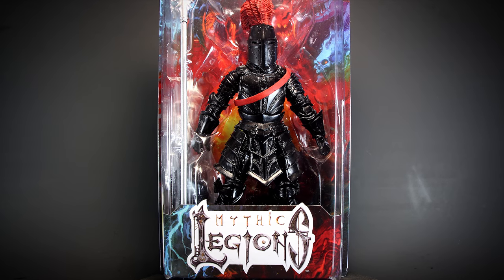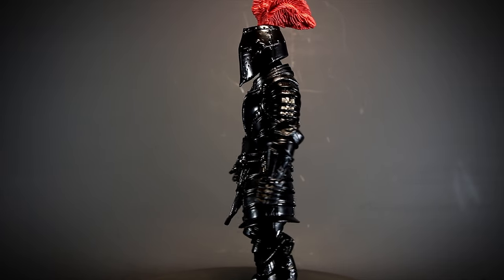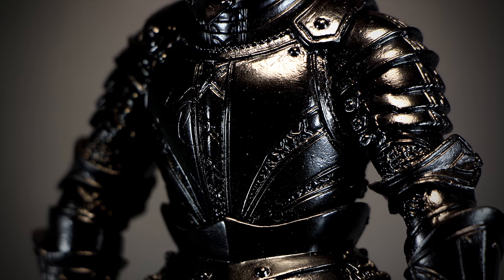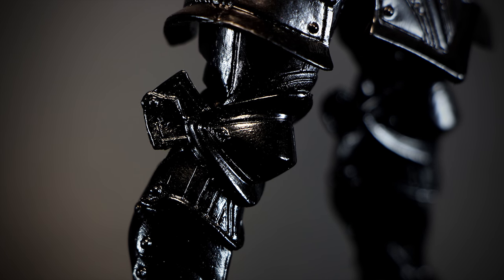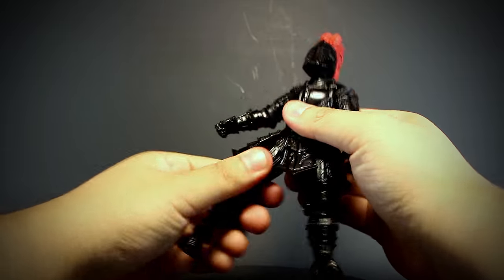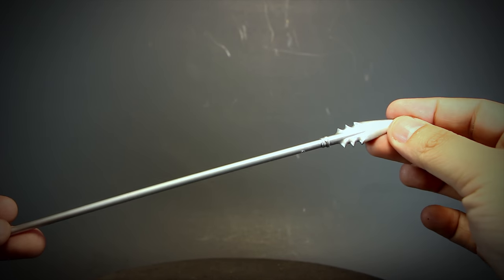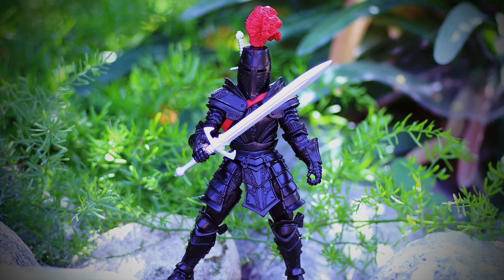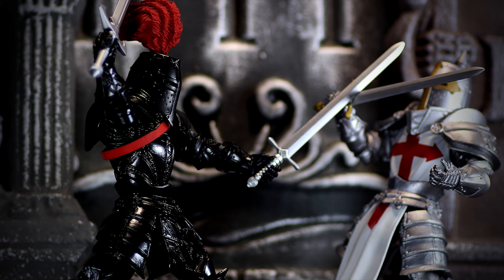Mythic Legions COLISEUM Black Knight Legion Builder Action Figure Review by Four Horsemen Studios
Hey guys back for another Mythic Legions Review!

We got a Mythic Legions Coliseum figure up, and it's the Black Knight Legion Builder. Completely black and glossy, the Black Knight has a very unique look to any other Mythic Legion yet. Normal Legion builders have basic paint jobs, and the Black Knight is no exception, but something about the black gloss makes him stand out.

Also in this wave, Fourhorsemen released a few fixes to the articulation, tightening up some of the joints. I've had no problem with this wave and am very pleased and excited for more upcoming figures with more tight articulation.

The Black Knight comes with an additional head, a very welcome accessory that gives the figure a lot more value for the money. One unique feature of the Black Knight is his red belt. Normally most figures come with the standard brown belt, but the Black Knight comes with his own red version, it's a pretty nice change from the standard belt we usually get.

If you missed the Mythic Legions Coliseum wave, a preorder will be up soon at the FourHorsemen Store website, short after the 2.0 preorders wrap up. Check out the website now to get in on some very cool action figures.